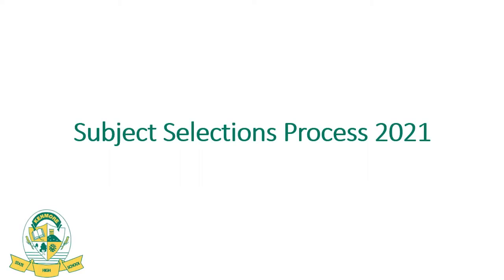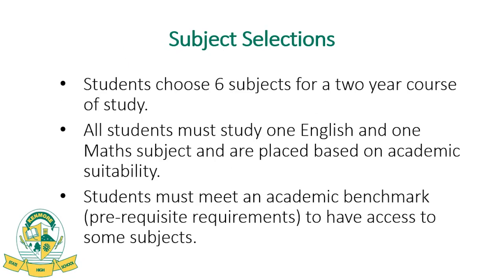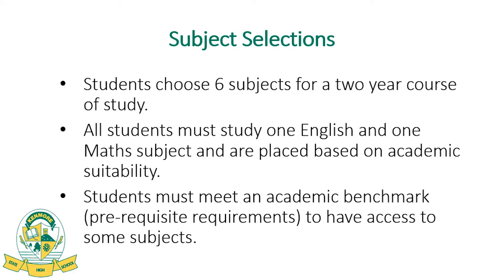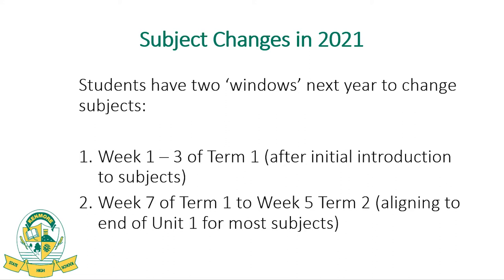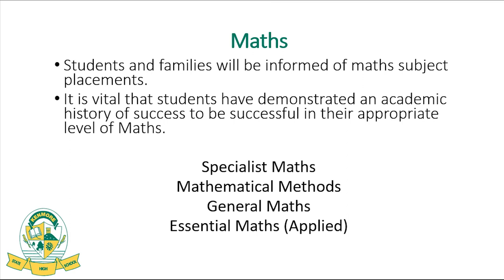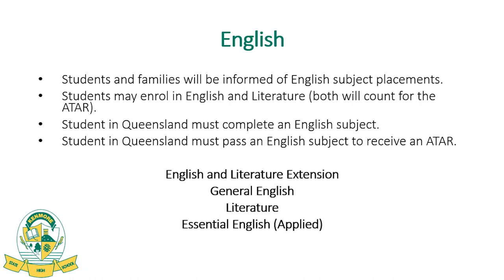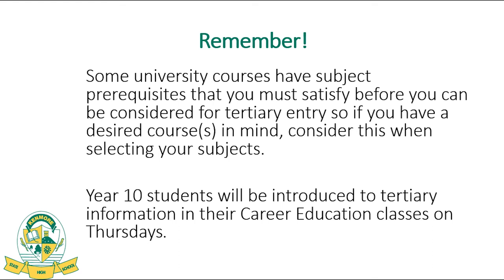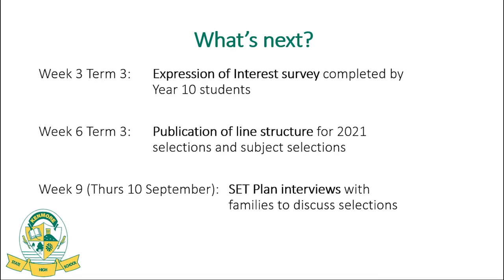Senior Subject Selection Process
Information to assist the Senior subject selection process.